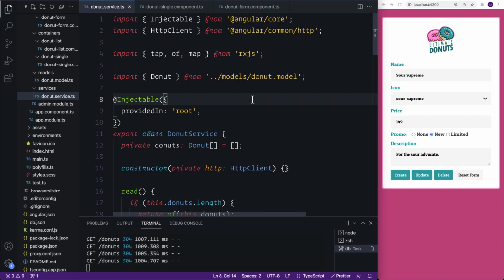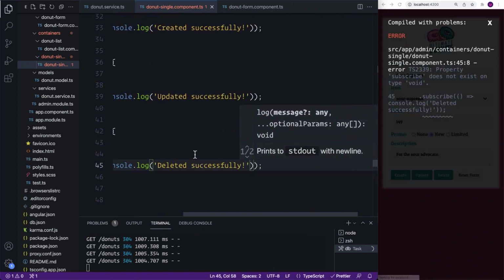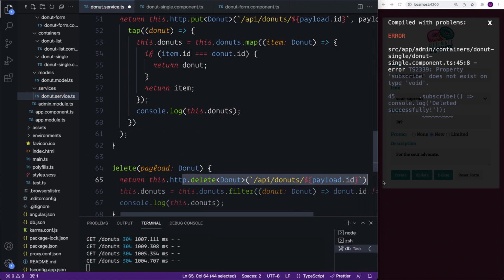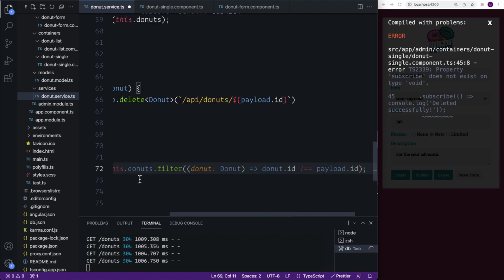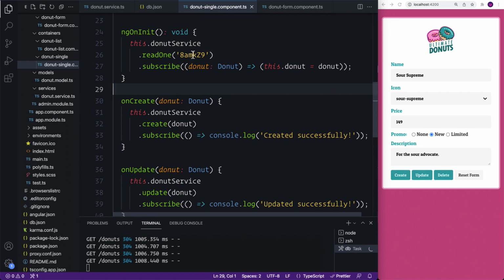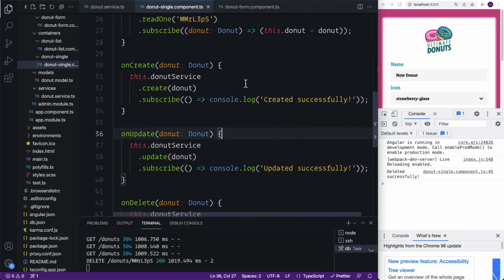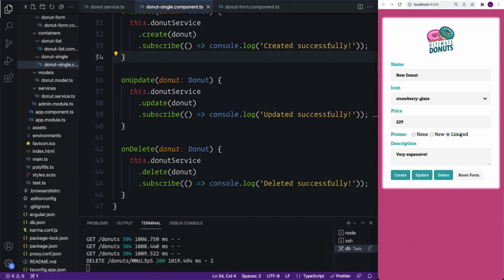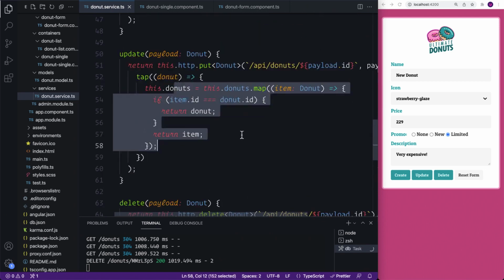63 delete data with http client delete